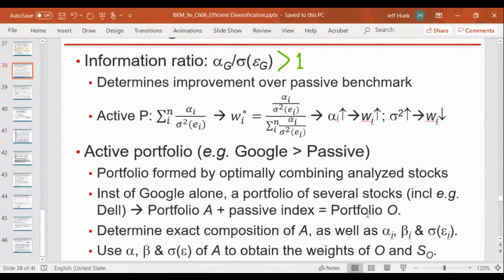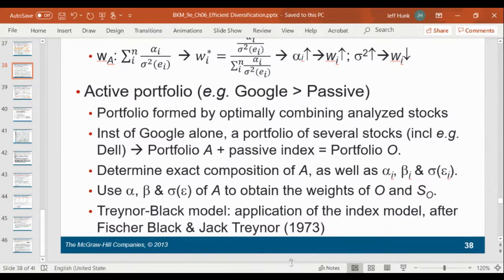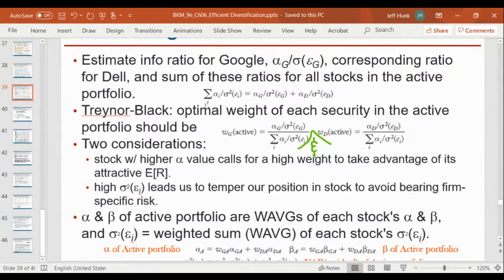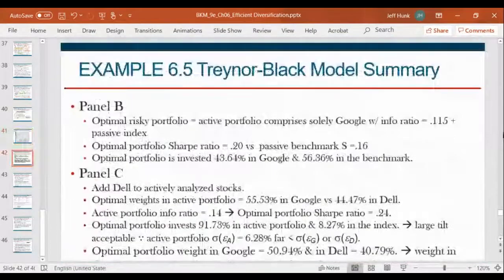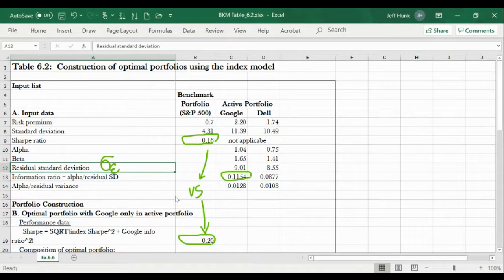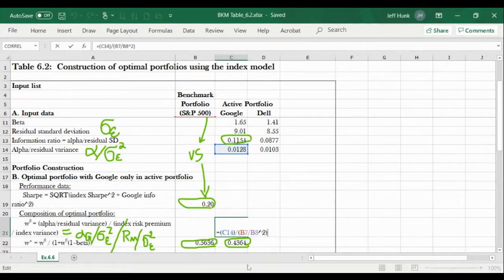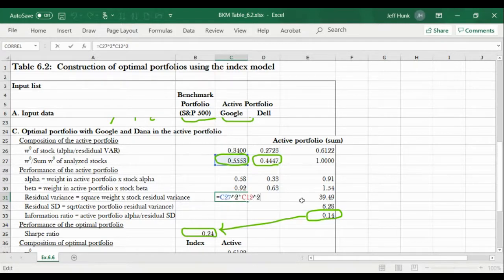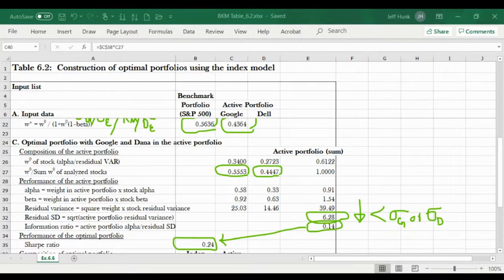efficient pfolio 12